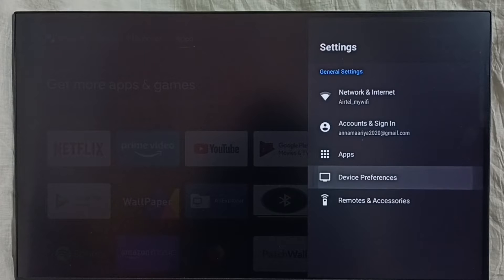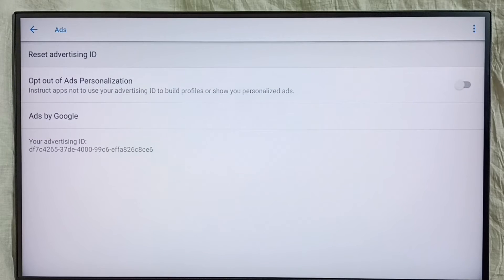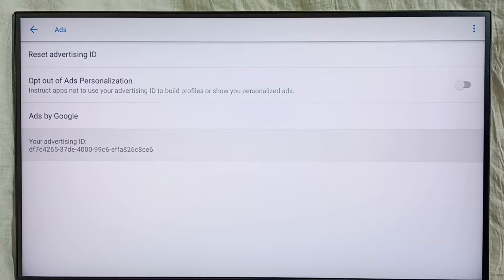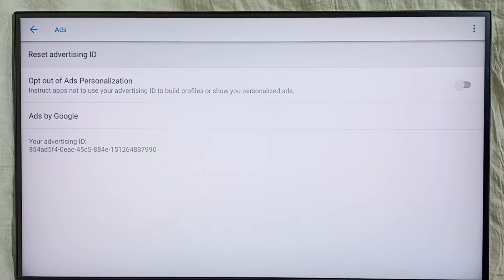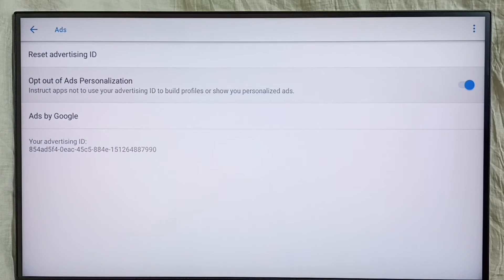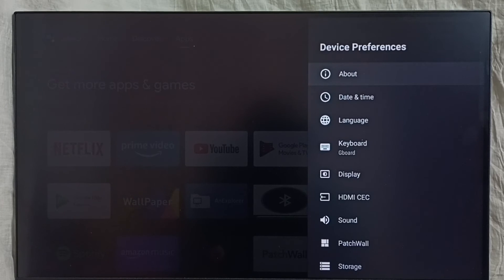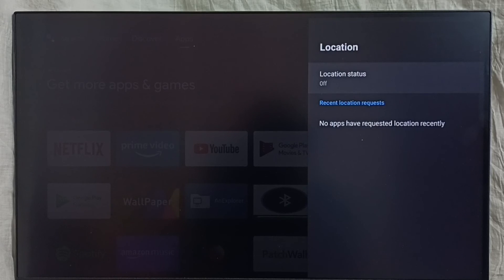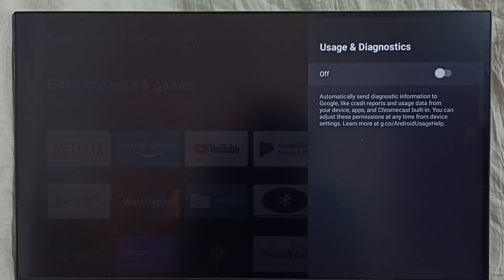Xiaomi Smart TV : How to Block Ads